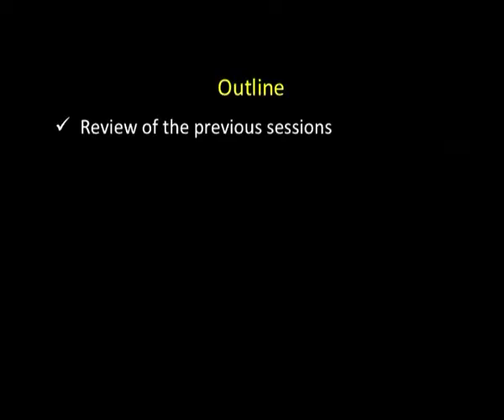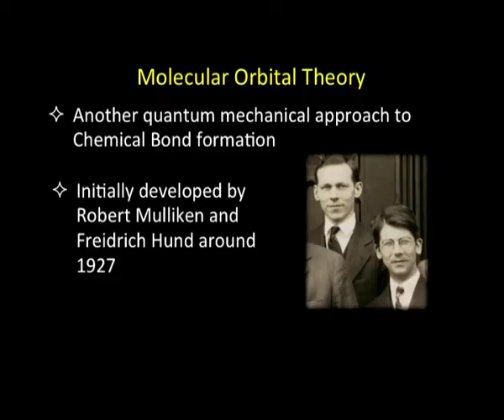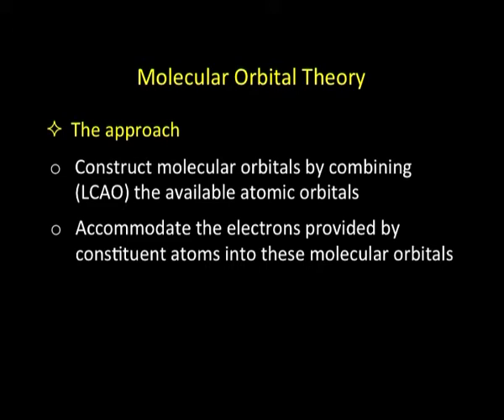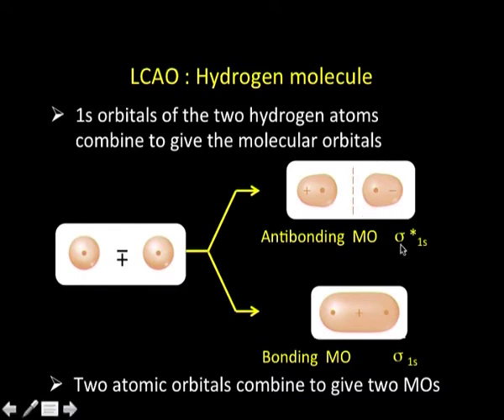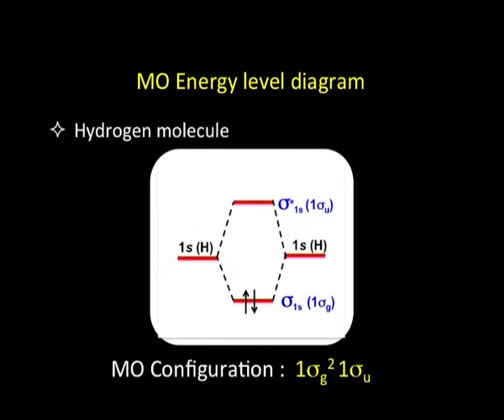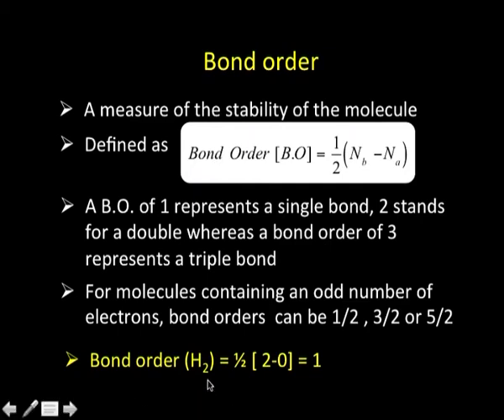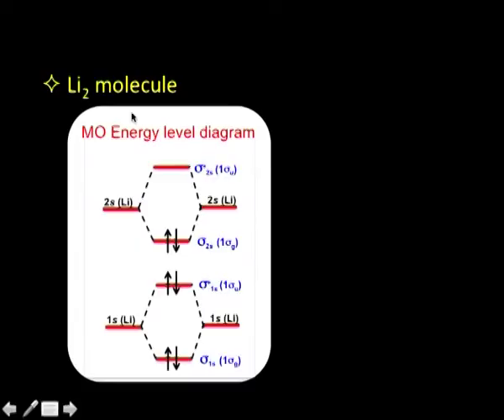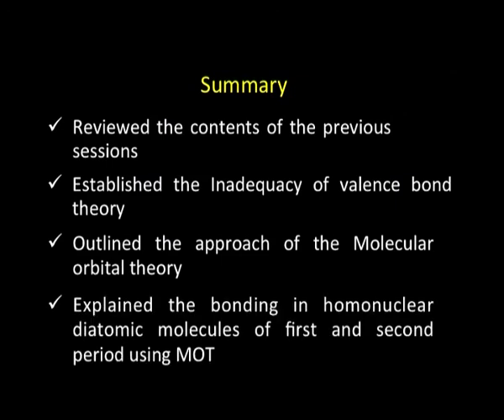Chemical Bonding (Episode-5)